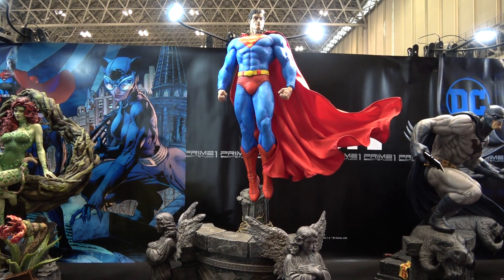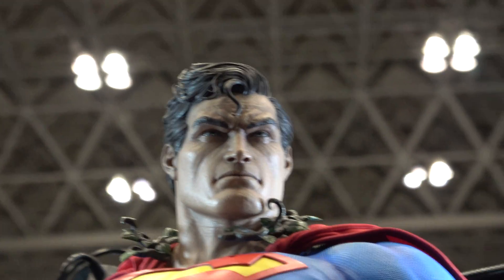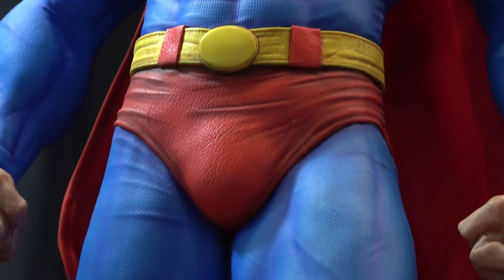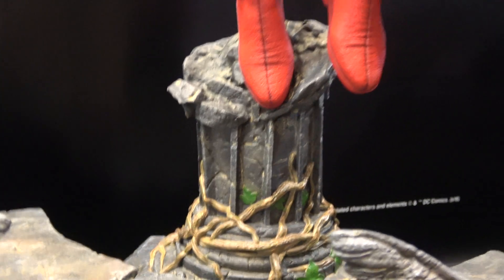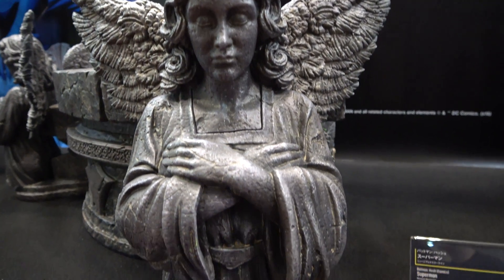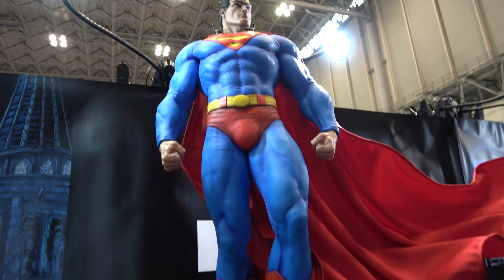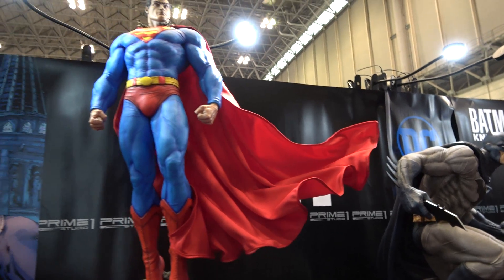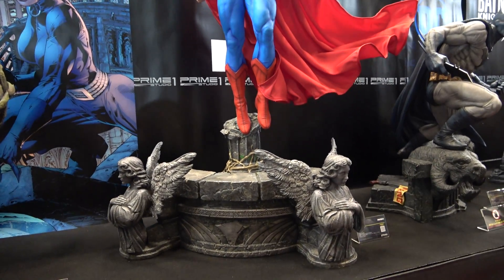Prime 1 Superman (Hush line) @ Summer Wonderfest 2018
Here's a review of the Prime 1 Studios 1/3 scale Superman statue from their Hush line at Summer Wonder Festival 2018.